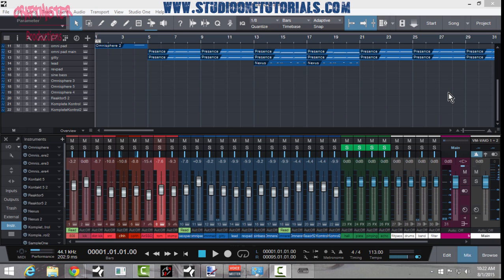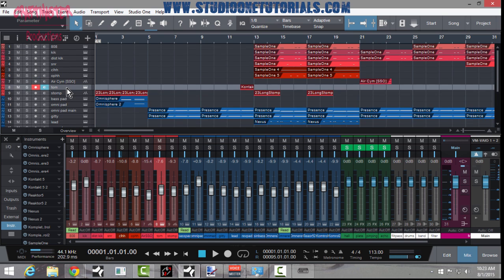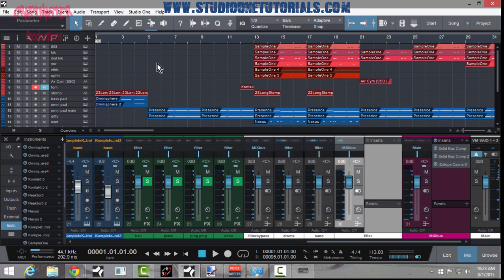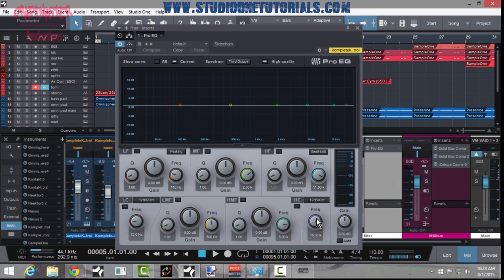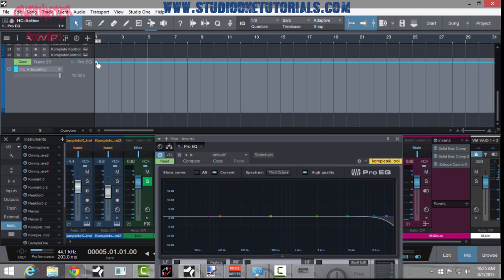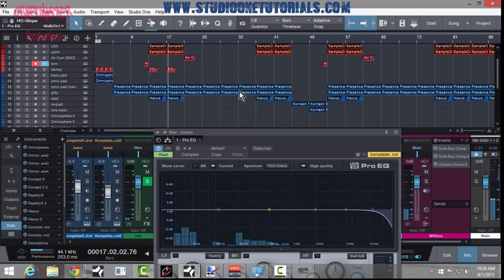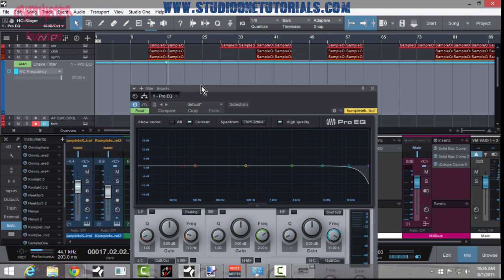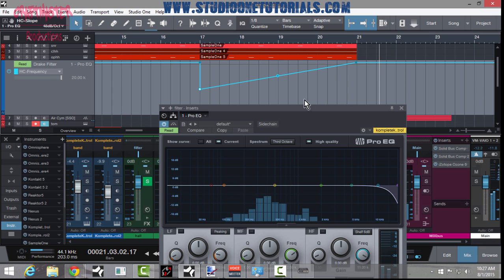Drake Filter Tutorial | Presonus Studio One V3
MAKE A BEAT WITH THE DRAKE FILTER

In this edition we go over the fastest way to use the Drake Filter on your tacks.

Add Me on twiter @craftmaster3

Keep it Simple but Don't be Basic!